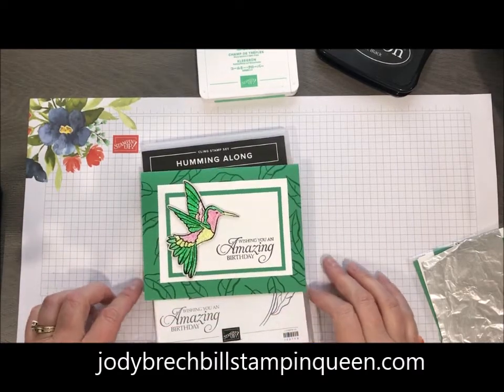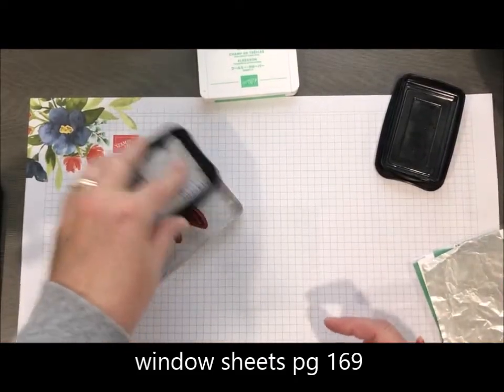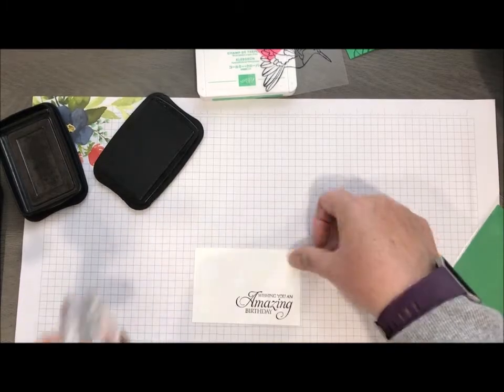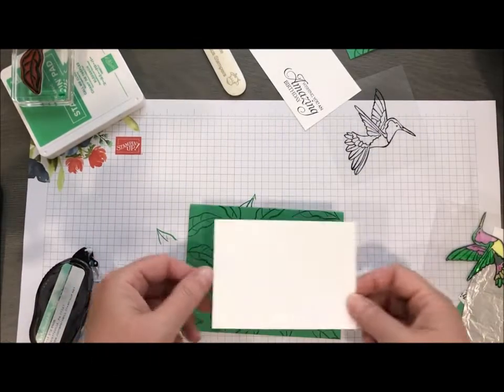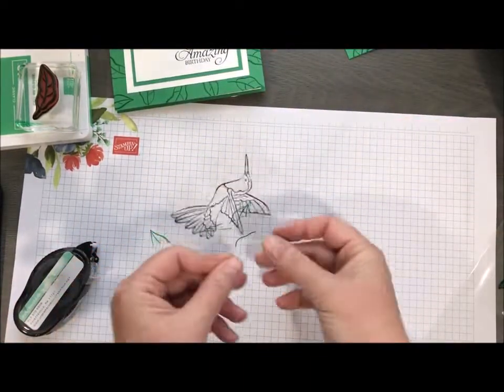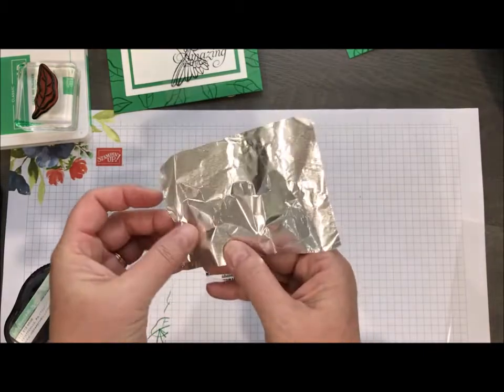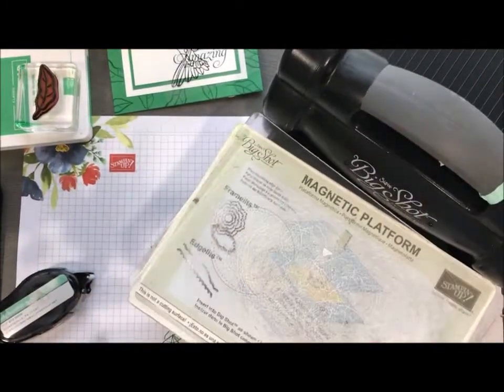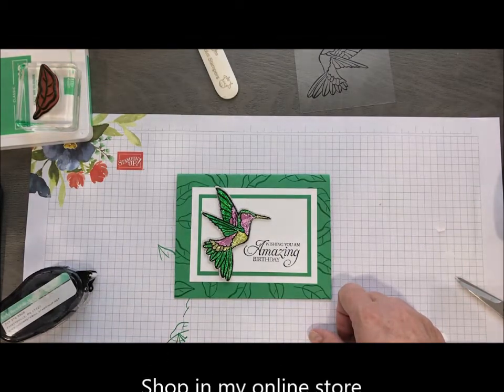movie monday stained glass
Check out this gorgeous stained glass technique using something as simple as aluminum foil and the Humming Along bundle from Stampin' Up!